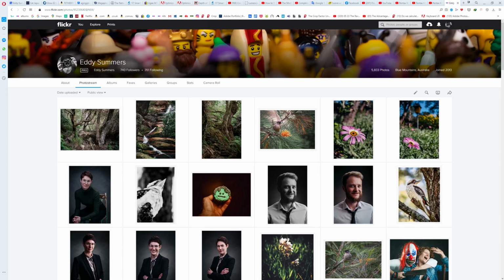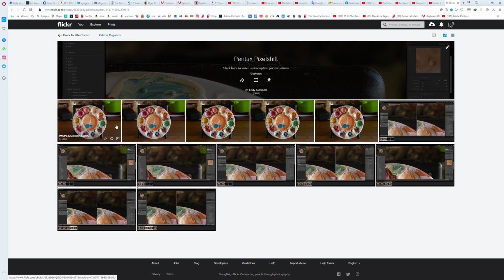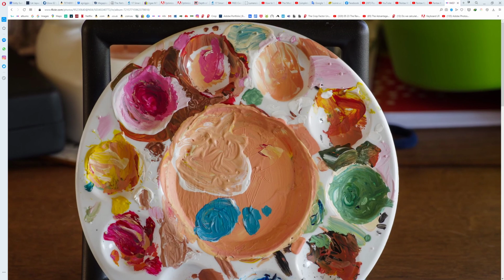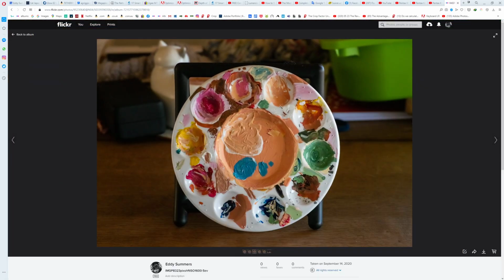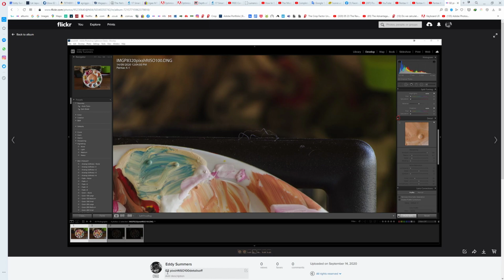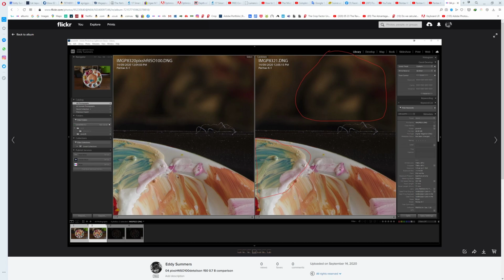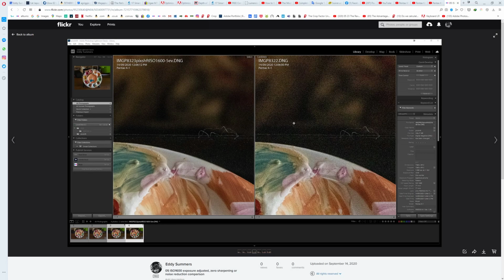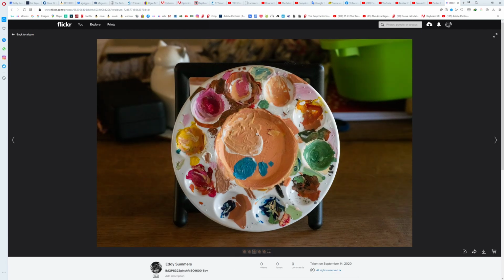Pentax Pixelshift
A comparison and talk about the merits of Pixelshift for Pentax.

Non Pixelshift ISO 100, Same Basic Exposure Adjustments Only (IMGP8321);

Pixelshift ISO 1600, -5EV, Basic Exposure Adjustment Only (IMGP8323pixshiftISO1600-5ev);

Non Pixelshift ISO 1600, -5EV, Basic Exposure Adjustment Only (IMGP8322);

Screen-grab, comparison of pixelshift ISO 100 against non pixelshift, zero sharpening or noise reduction, just basic exposure adjustments (01 ISO100 exposure adjusted, zero sharpening or noise reduction comparison);

Screen-grab, pixelshift ISO 100, details on, Sharpening 100, Radius 0.7, Details 8);

Screen-grab, pixelshift ISO 100 against non pixelshift, Basic Exposure Adjustments and Details On for both files, Sharpening 150, 0.7 Radius, 8 Detail;

Screen-grab, pixelshift vs non pixelshift, ISO 1600, Basic Exposure Adjustments Only, Details On but no adjustment, Sharpening (default etc);

Screen-grab, pixelshift ISO 1600, Basic Exposure Adjustments, Details On, Sharpening enhanced 100, Radius 0.7, Details 8, Noise Reduction 21;

Screen-grab, pixelshift ISO 1600 vs non pixelshift, Basic Exposure Adjustments, Details On, Sharpening 100, Radius 0.7, Detail 8, NR 21 for both files;